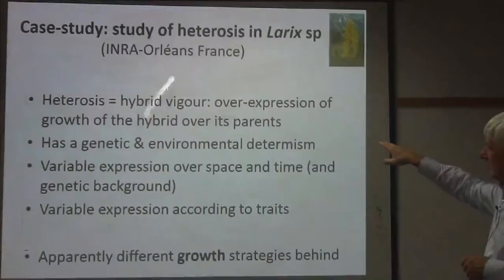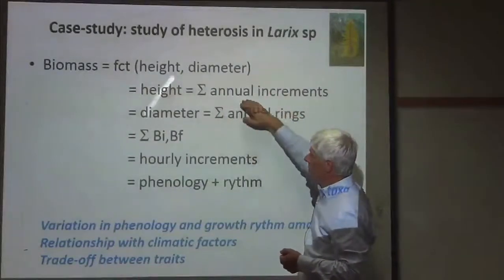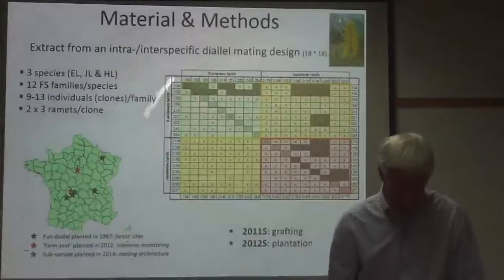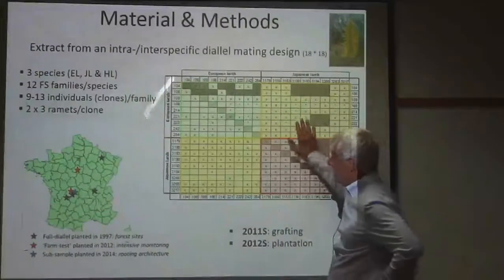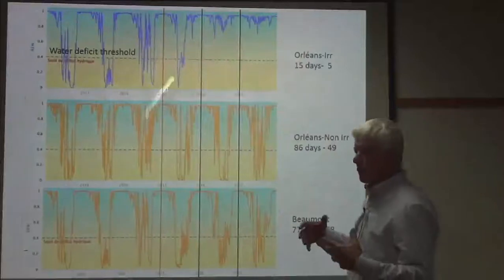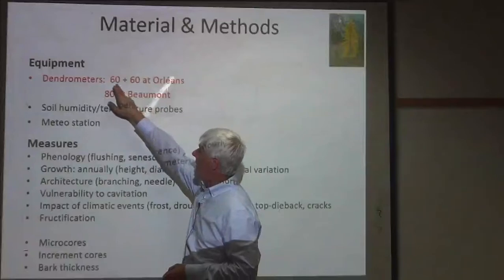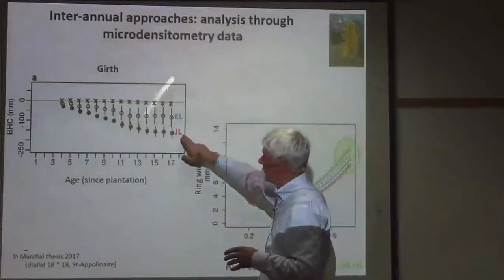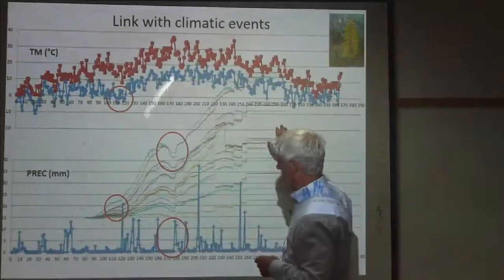Taller Metodologías para el estudio de formación de madera (Parte 5)